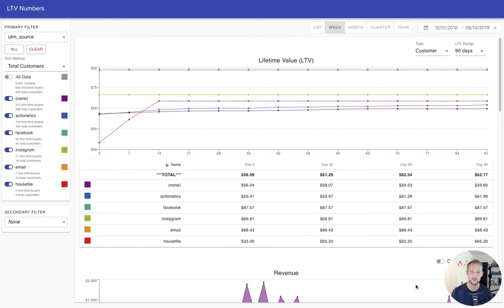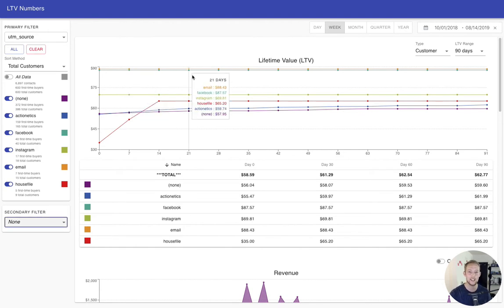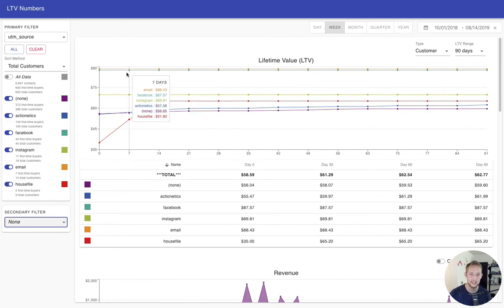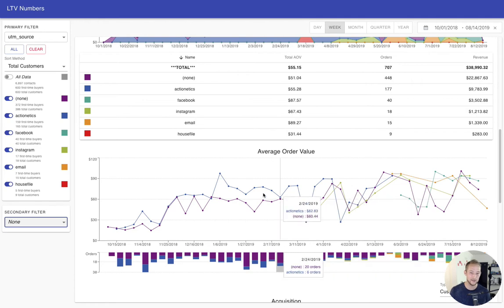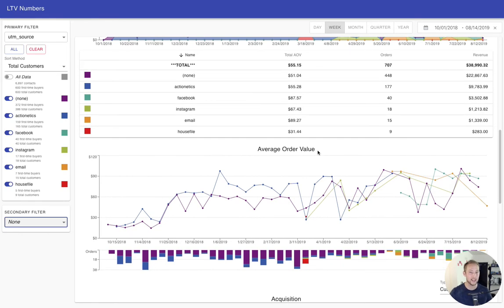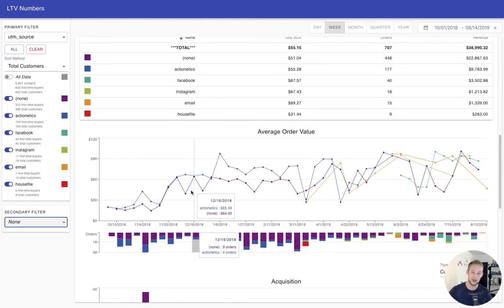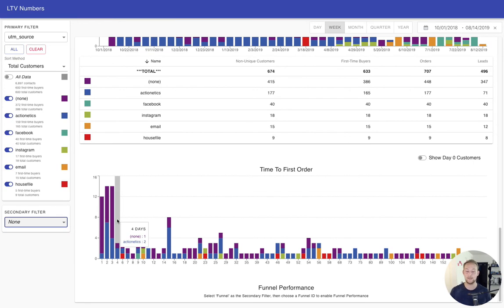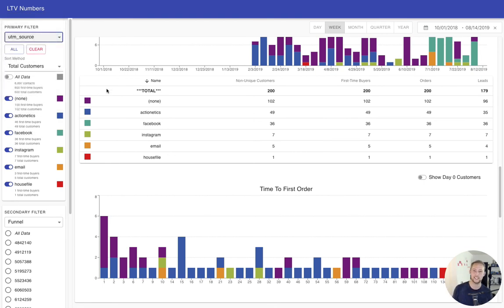LTV Numbers - Walkthrough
If you are serious about Customer Lifetime Value Analysis for your Clickfunnels-backed business so you can scale faster and more profitably, send me an email at or book an Analytics Accelerator call

As a business owner, you need to know your numbers. And you know this. It's something we hear all the time, but so few of us really know how to do it. We all know we need it, but it turns out to be a pretty complicated problem.

It's the reason we ask ourselves questions like...

"Where should I be spending my money?"

"Which traffic source is producing the greatest ROI?"

"How the heck do I figure out how much a customer is worth over their lifetime?"

The truth is, if you're going to win that 2 Comma Club Award, you are going to have to figure out the answers to all these questions. At the heart of it all is this simple, yet notoriously difficult calculation:

***Customer Lifetime Value at 0, 30, 60, 90 days and beyond, broken down by traffic source.***

If you know this, you can scale. You'll know exactly where to spend more money and where to stop wasting it. You'll take the e-brake off your business growth. You'll stop relying on inaccurate, hacked-together spreadsheets that leave you more stressed and confused than clearheaded and confident.

Unfortunately, Clickfunnels doesn't give you access to these essential stats and the 7 other tools you’re using (email autoresponder, Facebook Ads Manager, Stripe, Paypal, Google Ads...) probably don't either. If they do, the setup is near impossible to maintain and the data never seems quite right. Data you can't trust can be more damaging than no data at all.